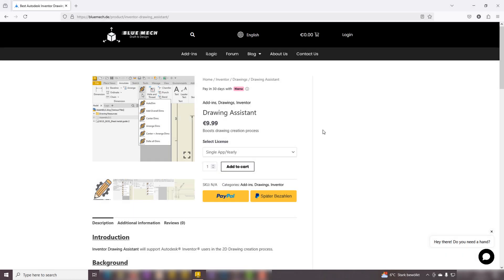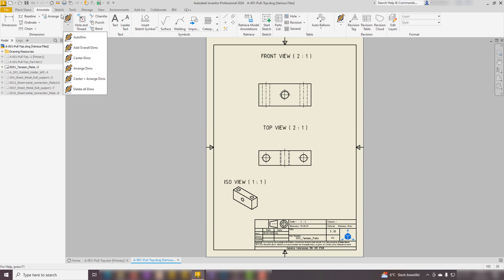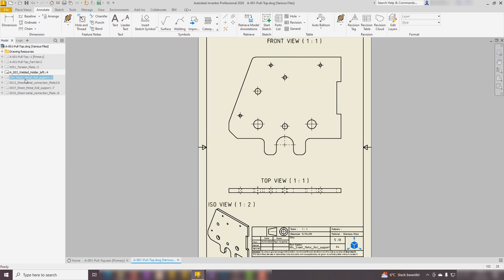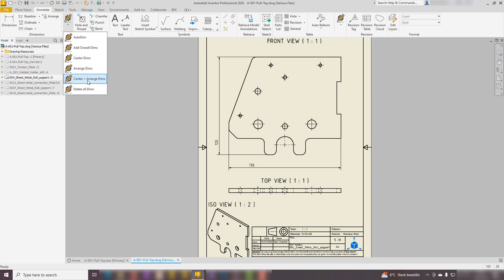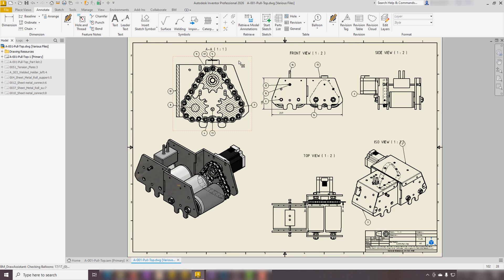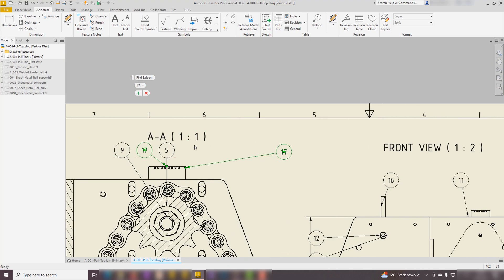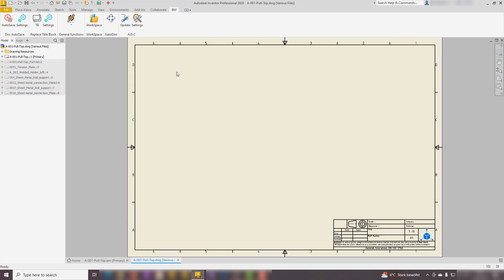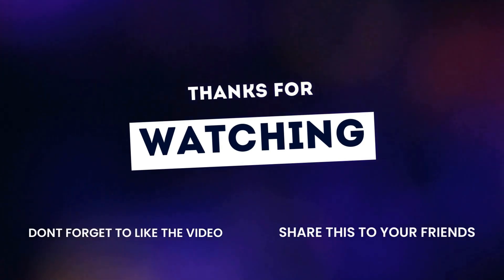Inventor Drawing Assistant: The Secret Weapon for Efficiency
Discover the revolutionary add-in that's about to transform your Inventor drawing process! In this video, we unveil the Inventor Drawing Assistant, your new secret weapon for dramatically increasing your efficiency.

If you're tired of spending countless hours manually dimensioning and placing balloons, prepare to be amazed. We'll show you how this powerful tool streamlines your workflow with features like:

* **One-Click Autodim:** See how to generate complete dimension sets in seconds!
* **Next Dimension Magic:** Learn to quickly manipulate and organize dimensions with ease.
* **Balloon Automation:** Effortlessly manage balloons across all your drawing views.
* **Sheet Cleanup Tools:** Keep your drawings pristine with functions like Delete Sick, Clear Sheet, and more.

This add-in works with Inventor 2020 and all newer versions, offering both free and premium options to suit your needs.

🚀 **Unlock Your Drawing Potential!** 🚀

* The incredible time-saving power of Autodim.
* Advanced dimension manipulation techniques.
* Simplified balloon management.
* Essential sheet cleanup and organization tools.
* A sneak peek at future feature updates!

Don't let tedious drawing tasks slow you down. Watch now and experience the efficiency boost you've been waiting for!